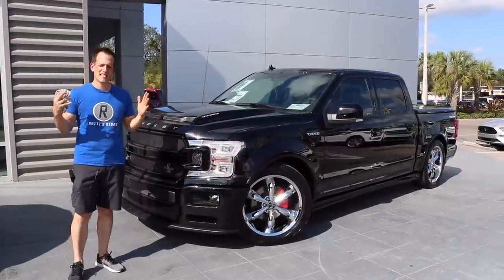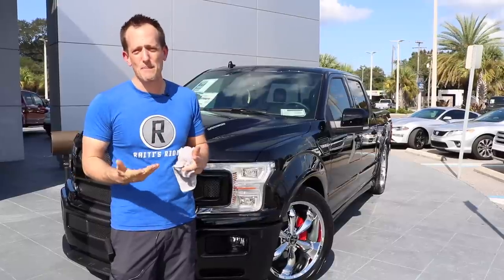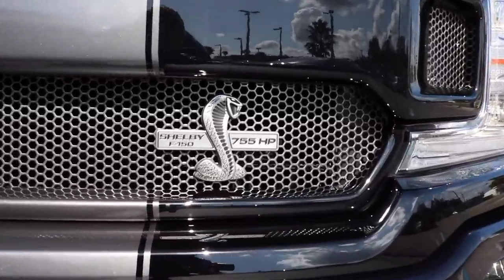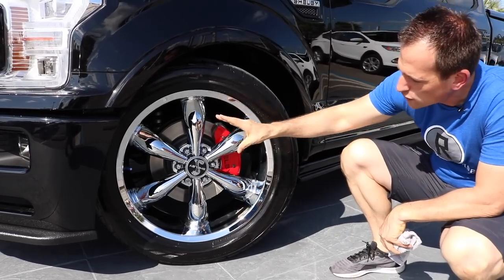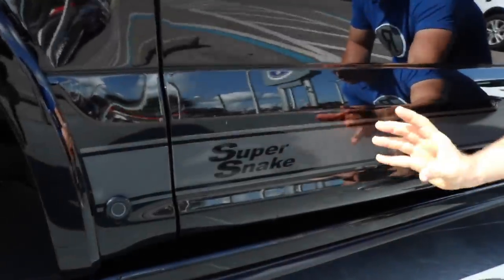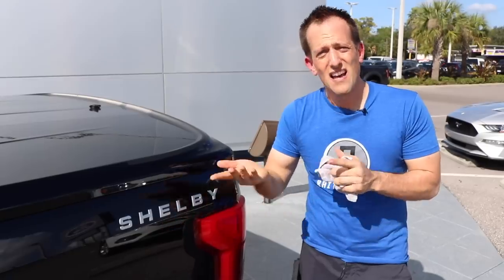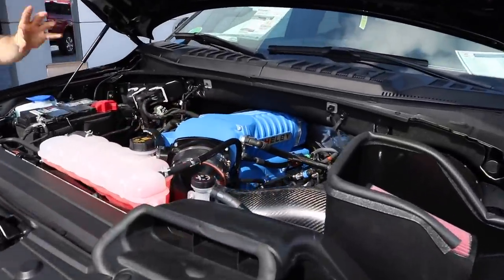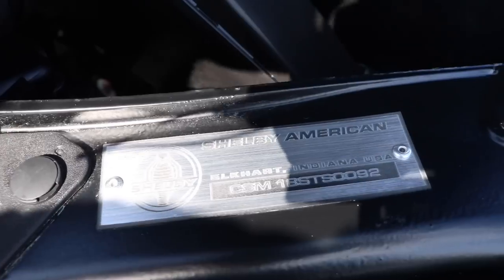Is the 2018 Shelby F-150 Super Snake a GT500 in TRUCK form?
The Shelby F-150 Super Snake is here and ready to deliver GT 500 performance with truck features. Under the twin snorkel hood is a 302 Supercharged V8 pumping out 755 HP! With exterior changes and interior upgrades is the Shelby F-150 Super Snake King of the truck world?